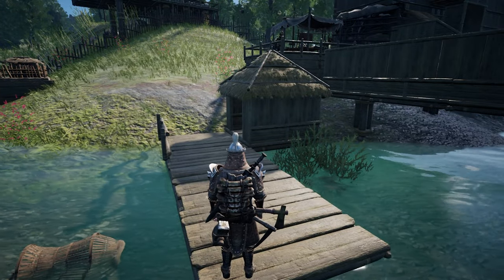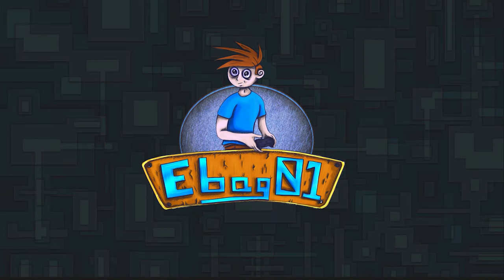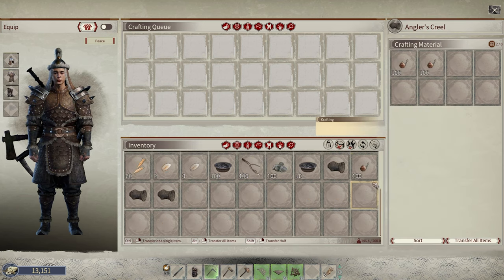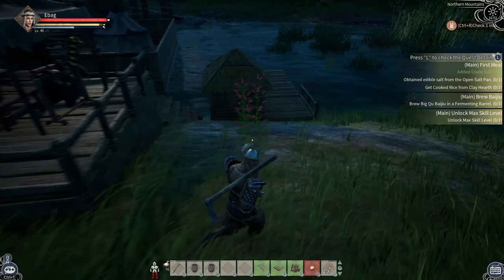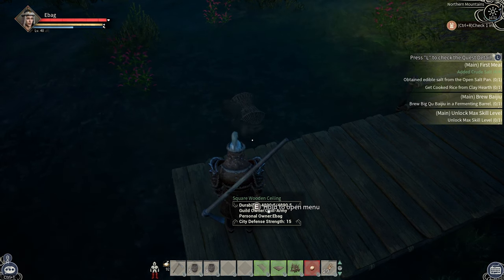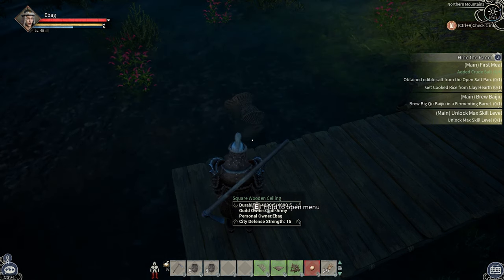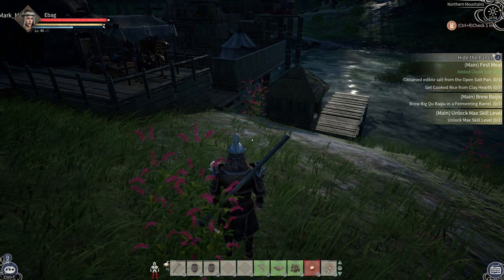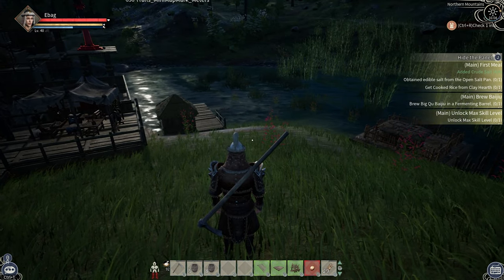Myth Of Empires Gameplay Tips and Tricks: How To Fish: Fishing Basics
Welcome to a How To video on myth of empires gameplay. In this video, I will go over the basics of Myth Of Empires Fishing, in this myth of empires guide. In this myth of empires how to play video, I will go over how to build a fish trap, and go over the different ways to get fish. Please keep in mind that you can only build one Fish Trap

I will also be doing a myth of empire beginners guide in the future.

Myth of Empires game
(Link May be Down)

Myth of Empires is a multiplayer sandbox game. Featuring a high degree of freedom, players will fight to survive and earn their place in a world torn by war. Build fortresses, lead armies in massive battles, siege enemy cities, and establish your own empire!

myth of empires tips: Fishing is a way to obtain passive meat. The Traps will bring in fish over time so it would be wise to fill them up with a lot of bait.

The Myth of Empires game takes inspiration from games like Rust,
ARK: Survival Evolved, Conan Exiles, and other online sandbox video games.

Thank you for stopping by my channel where you will find a variety of video games that are in the survival theme, among several different genres. May, they be city builders, kingdom builders, open world sandbox games, and colony sims.